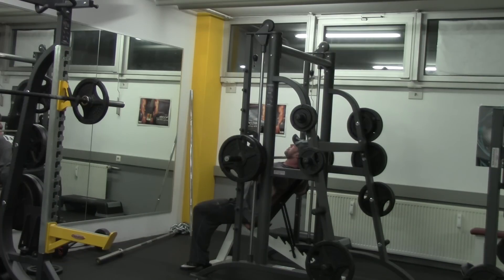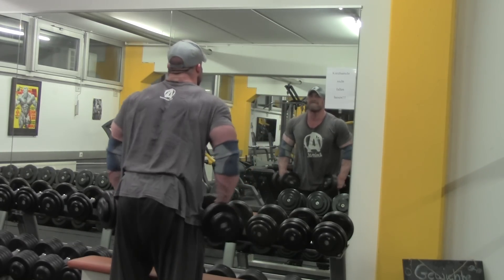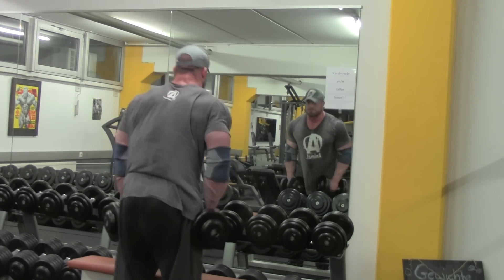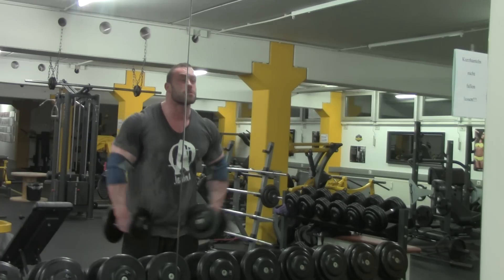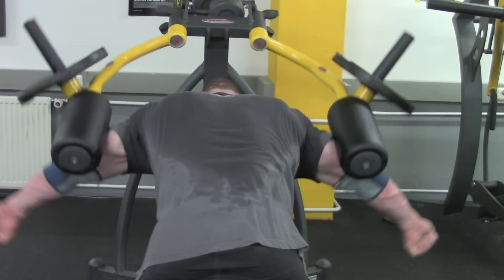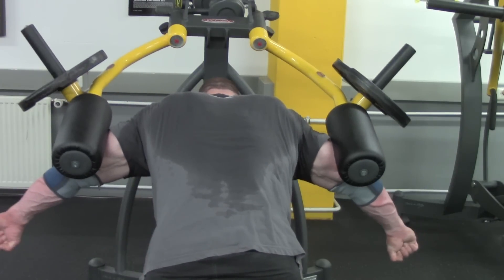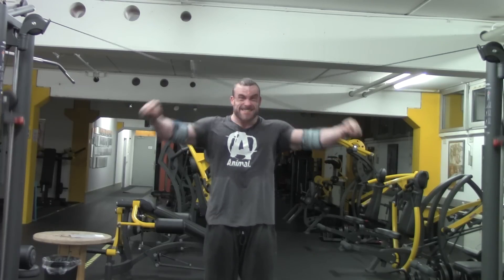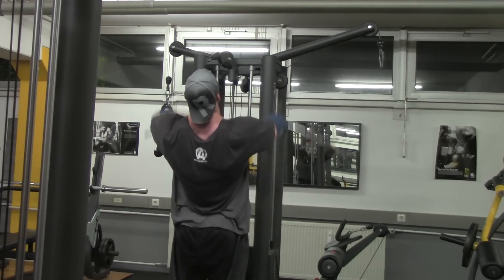Roman Fritz - Rextreme TV - Episode 4 PART 2 - Shoulders (English)